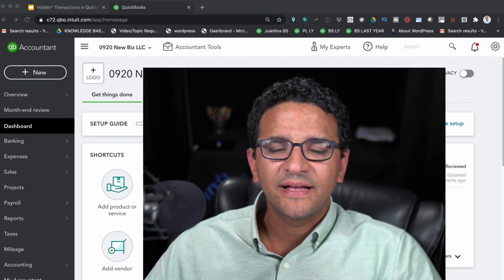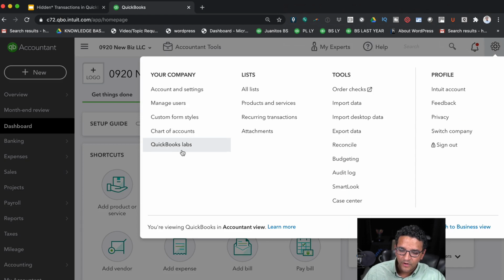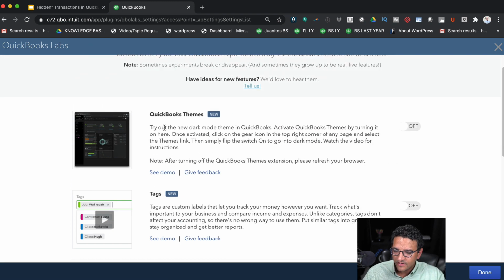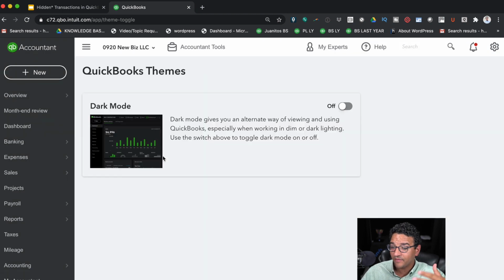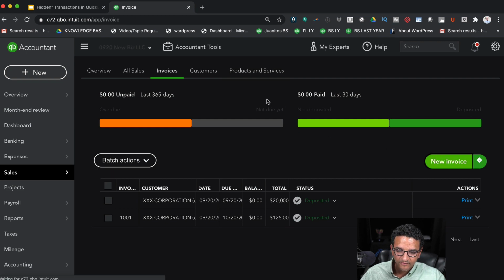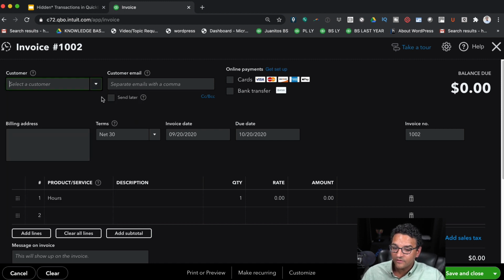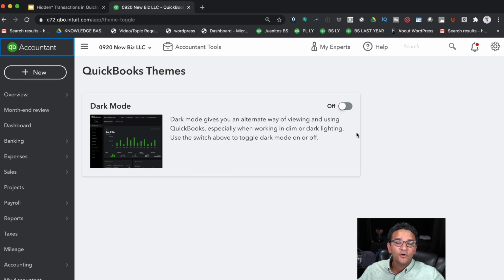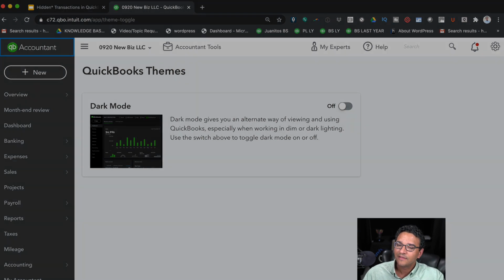QuickBooks DARK MODE